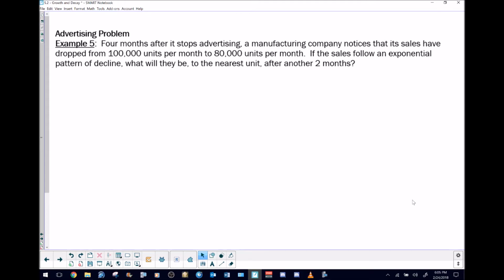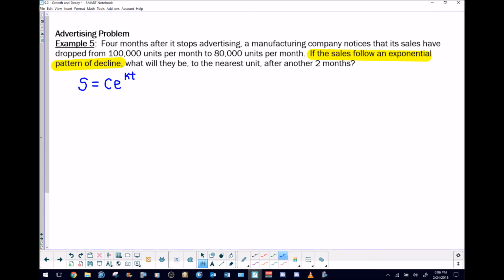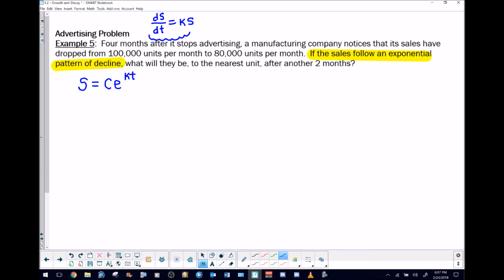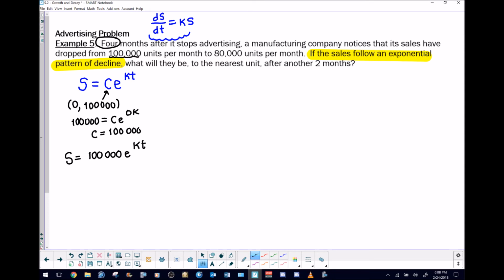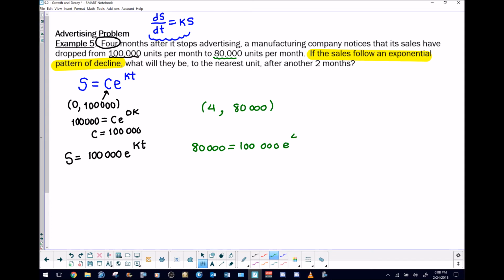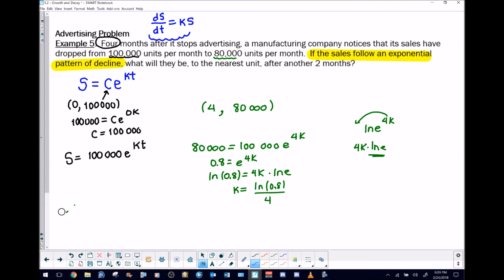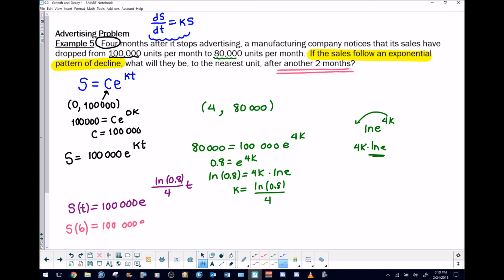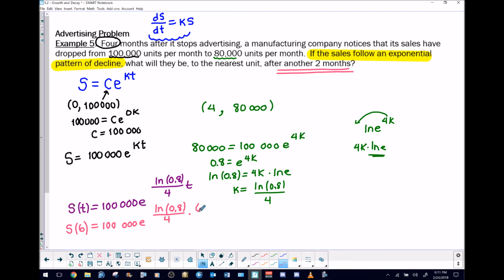AP Calculus AB - Differential Equation Application: Growth & Decay II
This video will demonstrate the solution to a differential equation application where an a company stops its advertising and suffers a decline in sales.